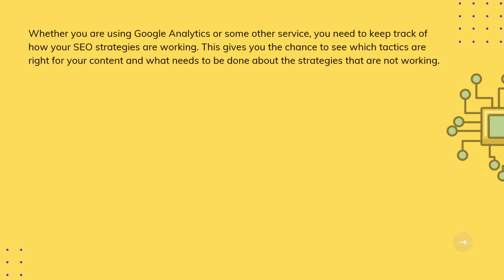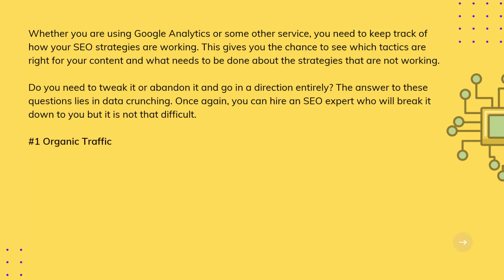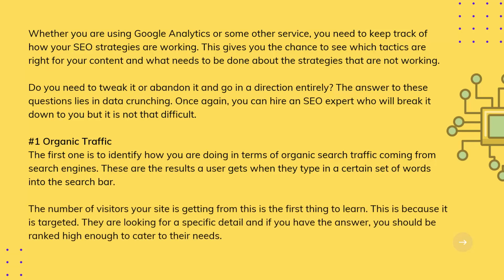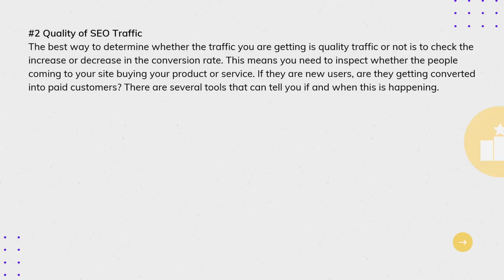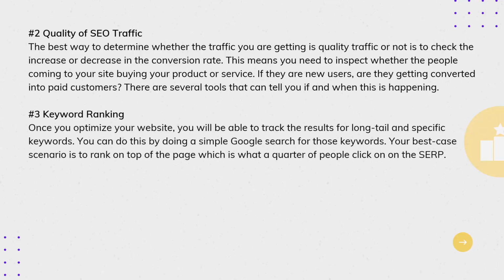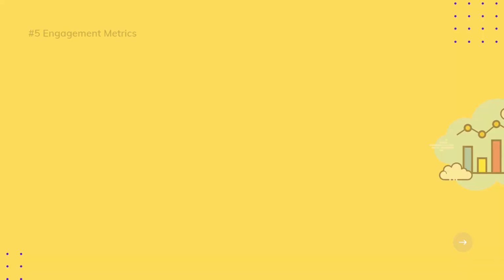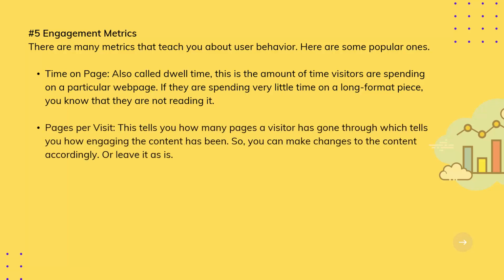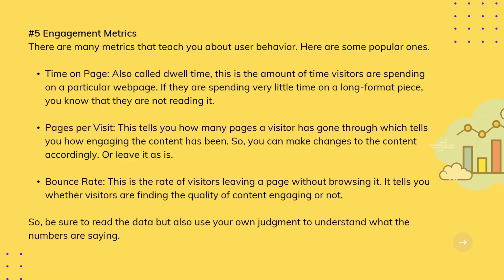9 How to Measure and Track SEO Results